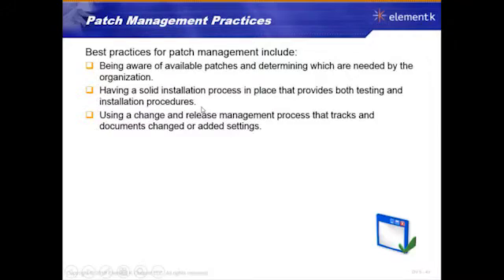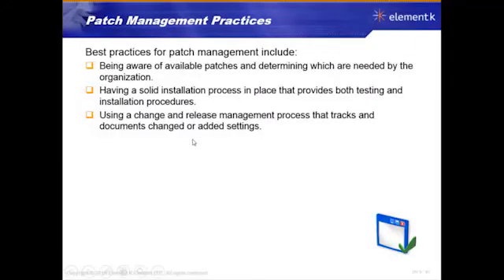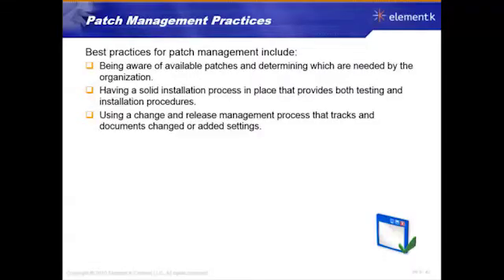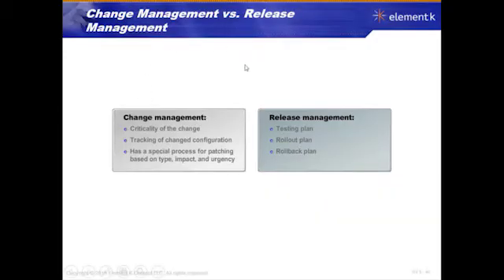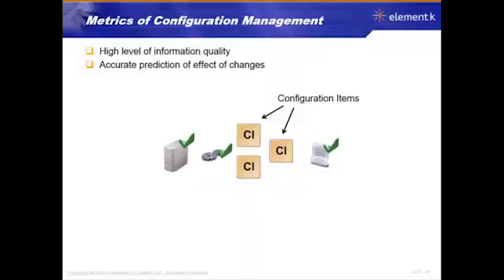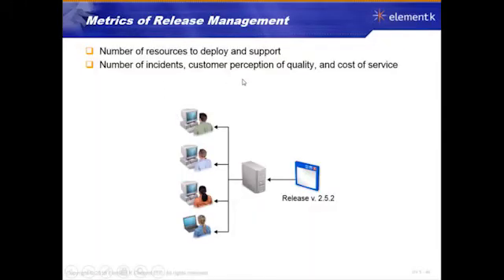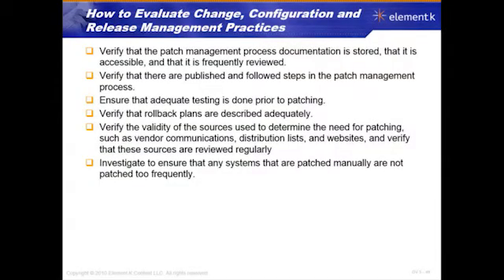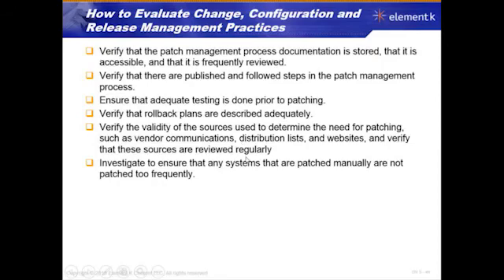ISACA CISA LESSON 5 - 8 Patch Management